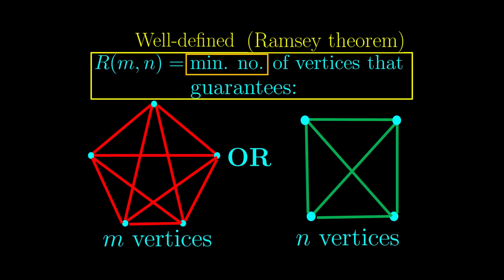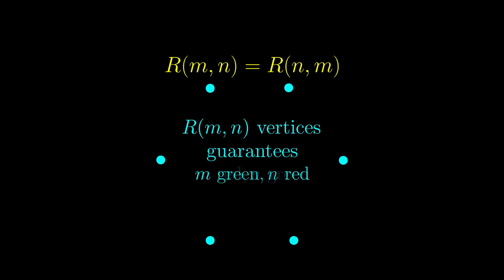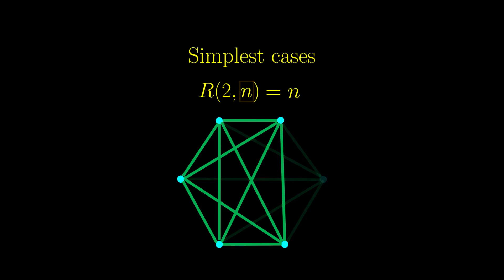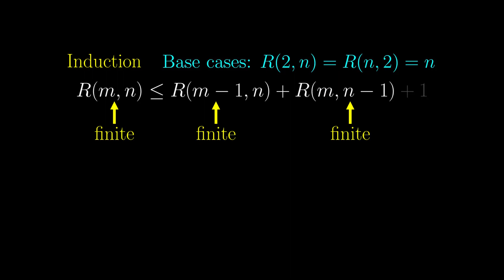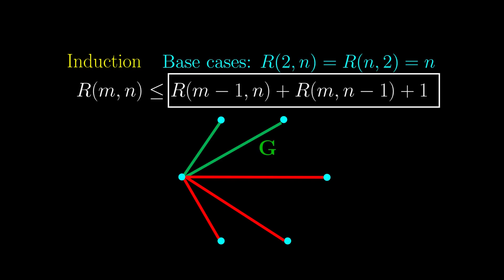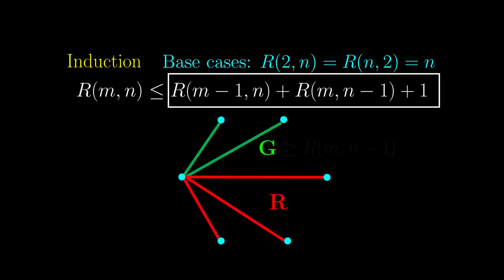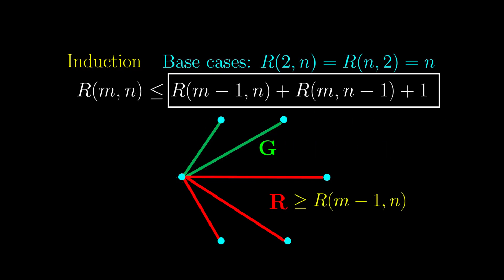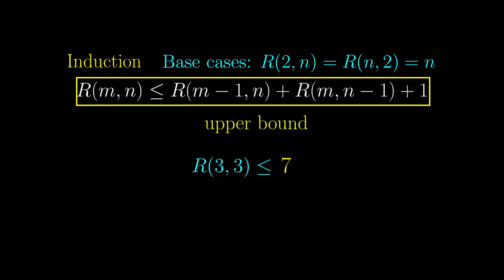Proof of Ramsey's theorem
Ramsey theory is based on Ramsey's theorem, because without it, there would be no Ramsey numbers, since they are not well-defined. This is part 2 of the trilogy of the Ramsey numbers.